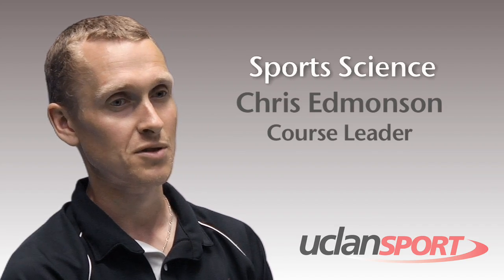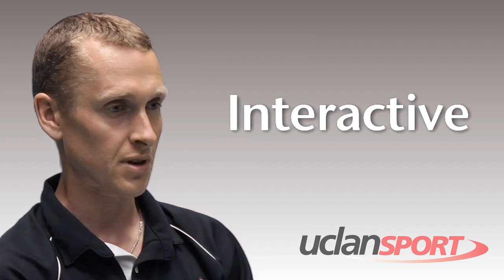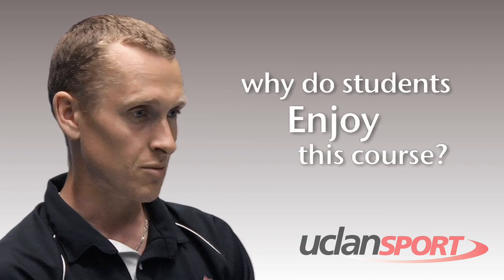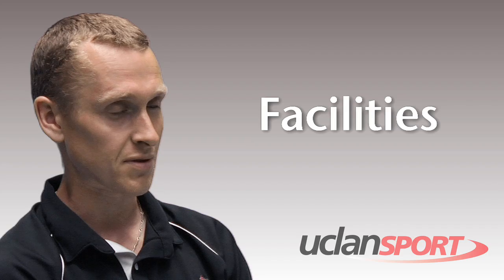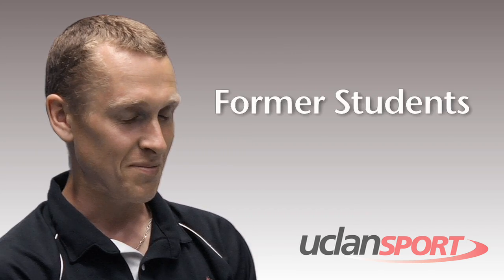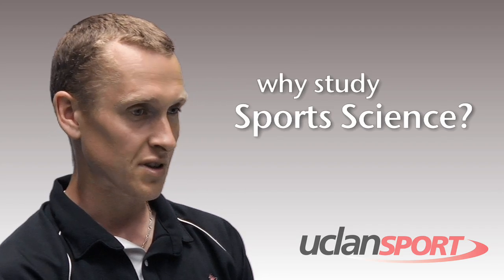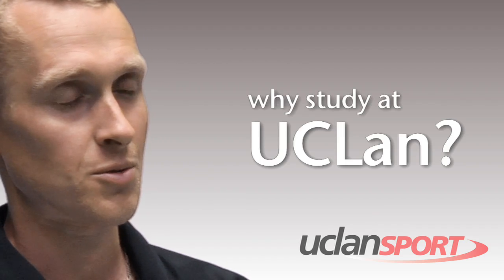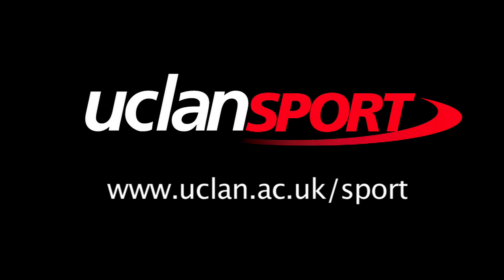Sports Science - UCLan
If you have a love of sport and physical activity, and an interest in science from a human perspective, this course is for you. You are actively encouraged to develop your sporting prowess whilst undertaking your studies. You will use some of the best sports facilities in the country to develop expertise in the areas of psychology, physiology and biomechanics. Your final year work will place a greater emphasis on practical laboratory-based activities, culminating in a research project that will integrate all the knowledge and skills that you have developed.